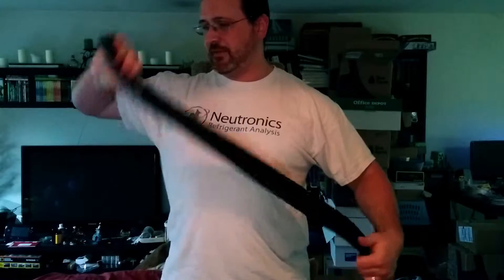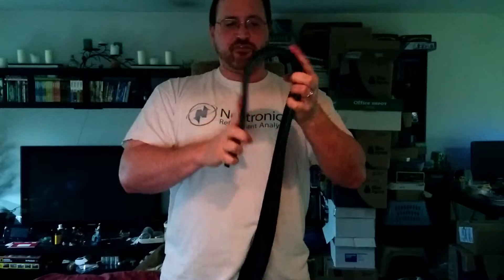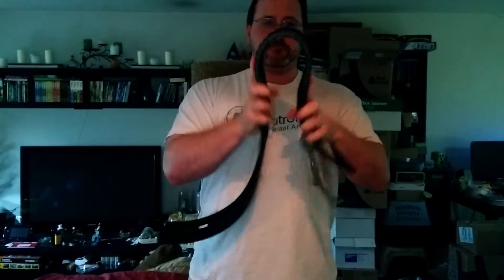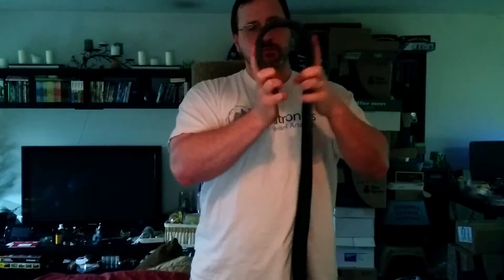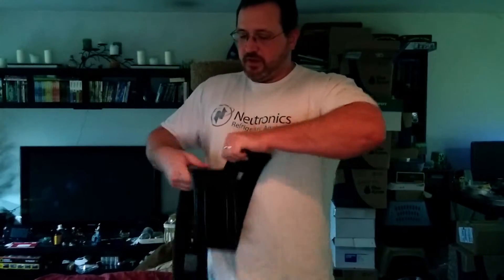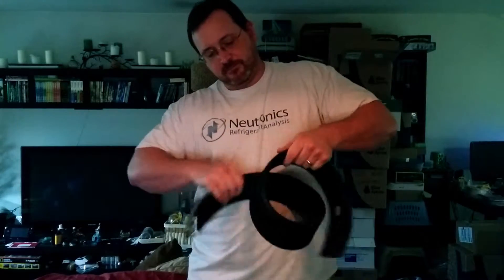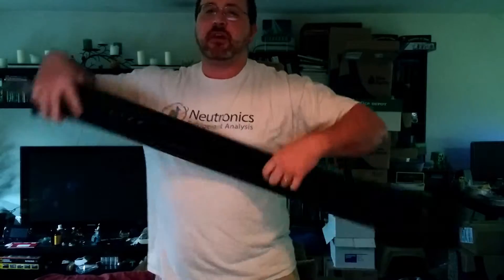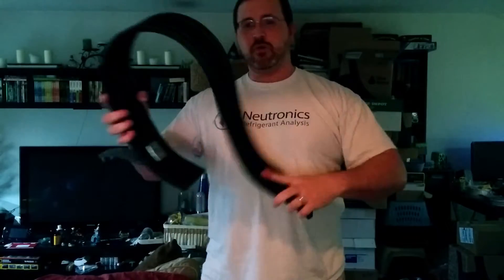Breaking in a Powerlifting Belt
Quick description of how I broke in my belt.  Took about 2 weeks total.